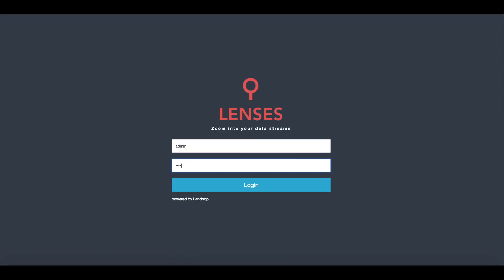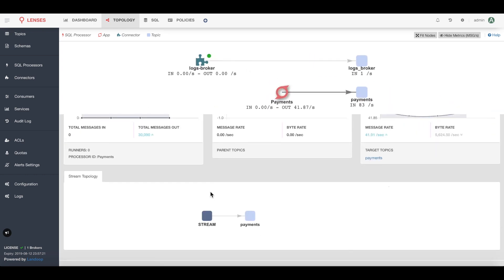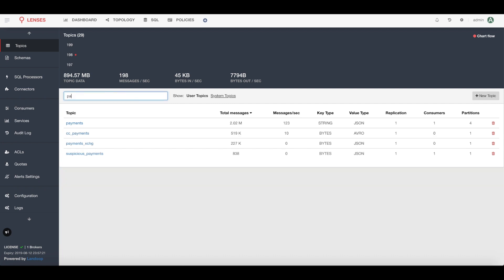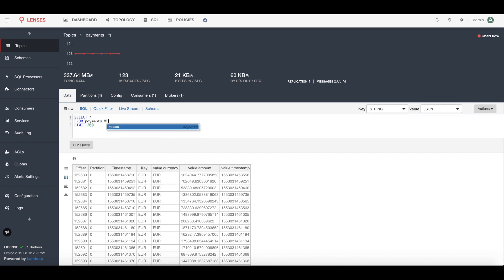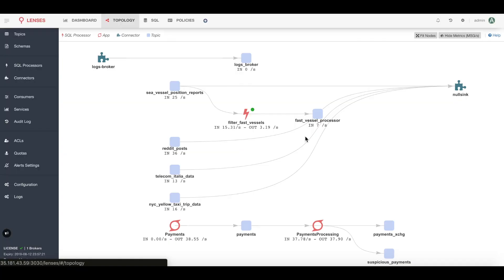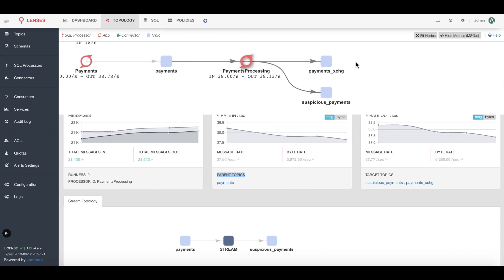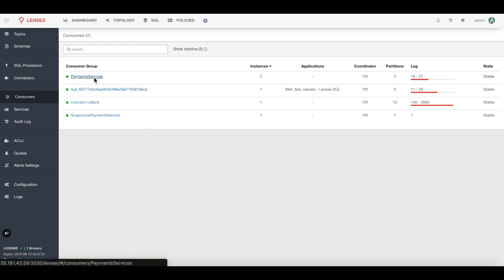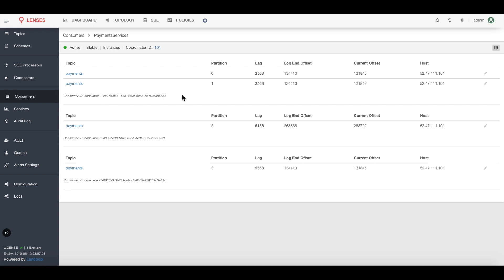Monitor your Apache Kafka Streams with lenses.io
A quick demo of monitoring your Kafka streams with lenses.io.